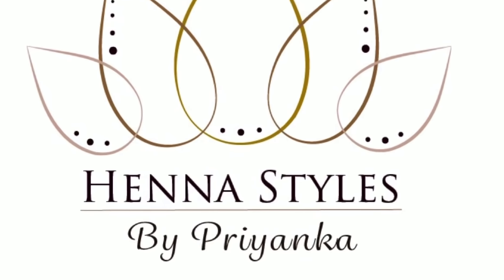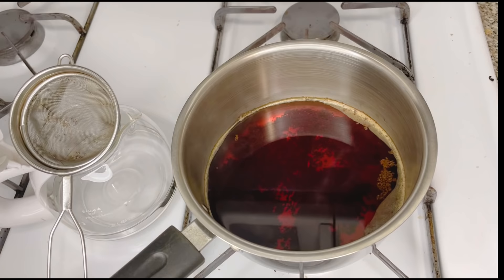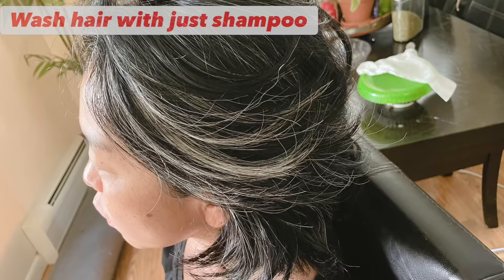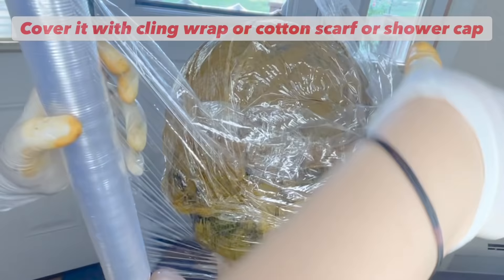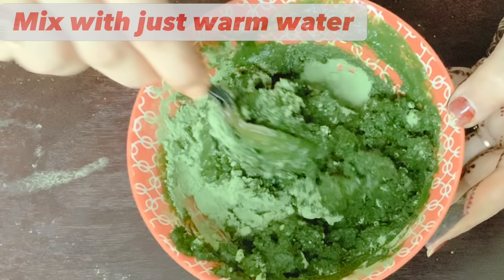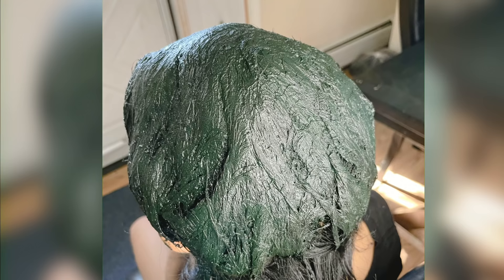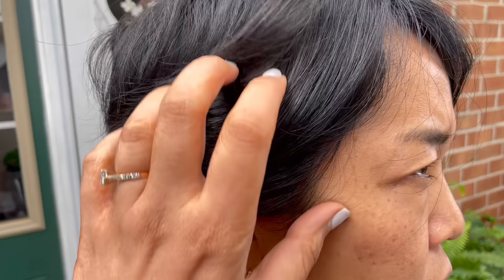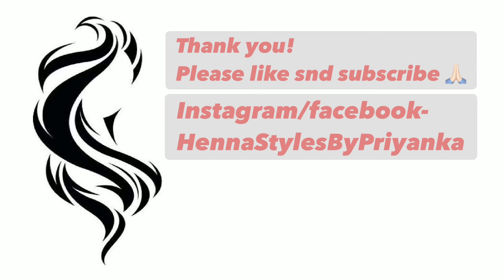Henna And indigo Two Step Process In Detail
Henna and indigo for hair
Henna Indigo 2-step

India:
Henna/mehendi for hand or hair
Indigo powder
Amla powder
Aloe vera powder
Hibiscus powder
Henna and indigo powder